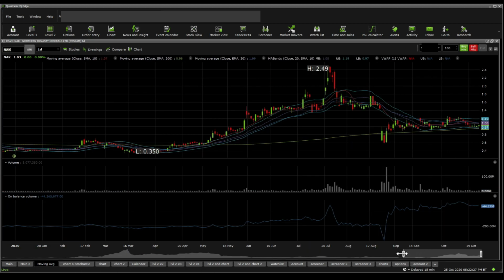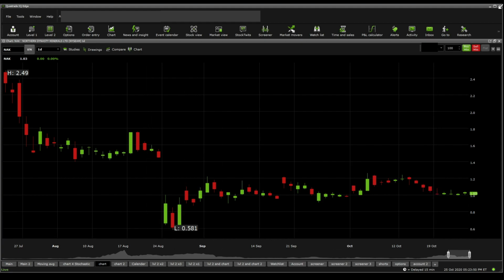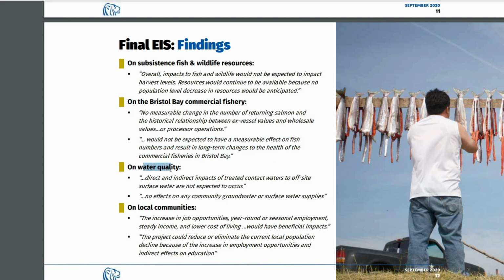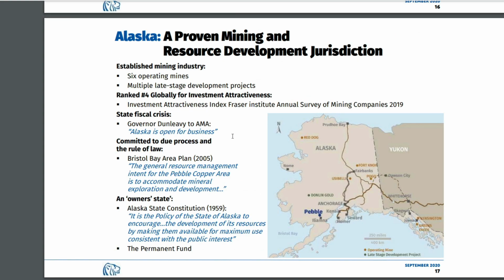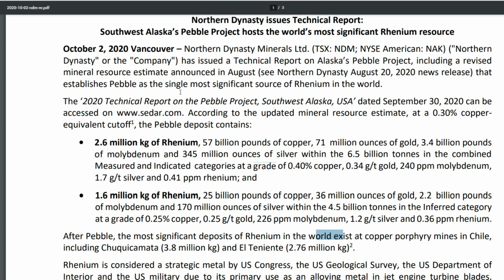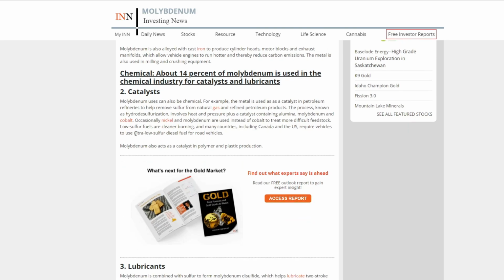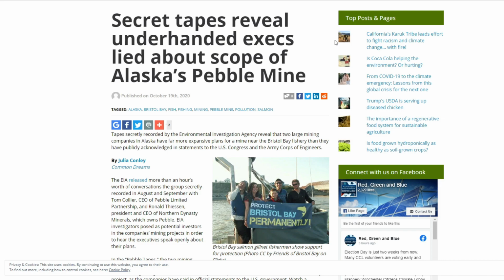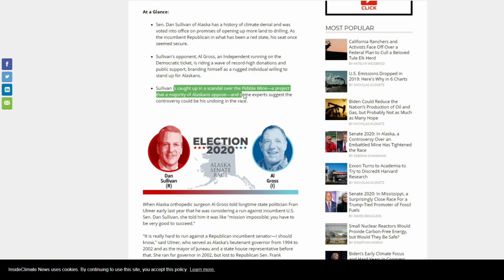$NAK stock DD & Technical analysis - Stock overview (7th update)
Northern Dynasty Minerals Ltd. engages in the exploration of mineral properties in the United States. Its principal mineral property is the Pebble copper-gold-molybdenum project comprising 2,402 mineral claims that covers an area of approximately 417 square miles located in southwest Alaska. The company was formerly known as Northern Dynasty Explorations Ltd. and changed its name to Northern Dynasty Minerals Ltd. in October 1997. Northern Dynasty Minerals Ltd. was incorporated in 1983 and is headquartered in Vancouver, Canada.